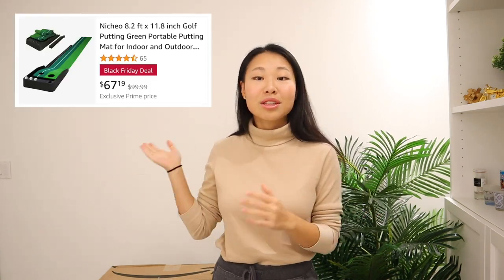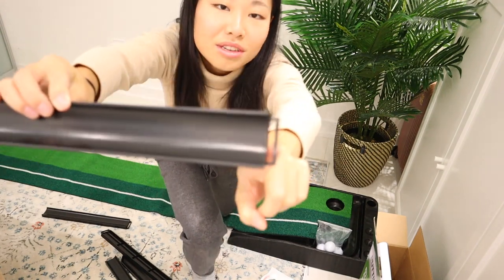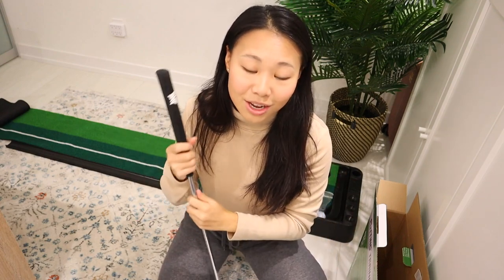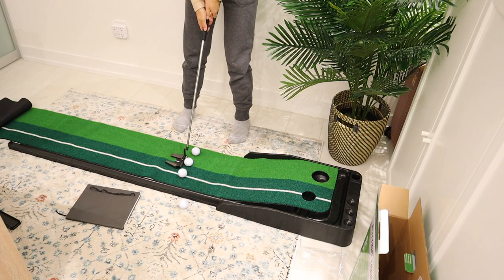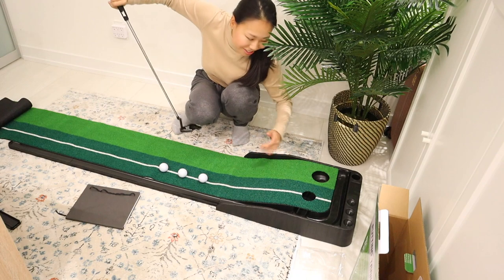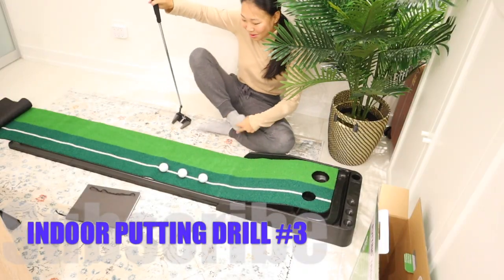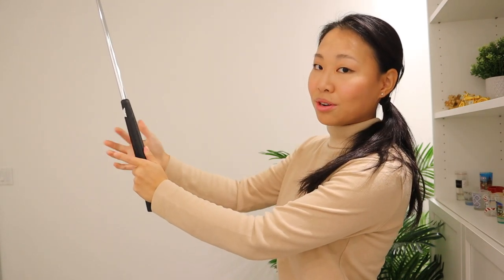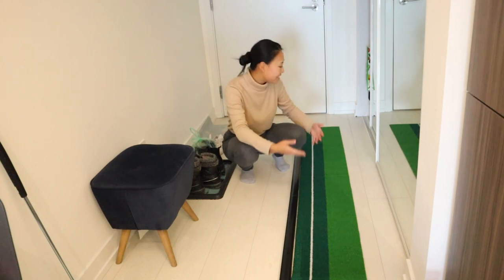Unboxing AMAZON Putting Mat! + 3 Indoor putting drills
Do you have a putting mat at home? I am so excited to finally have a putting mat of my own that I can use to practice over the winter. I purchased this putting mat during the Black Friday Sale from Amazon. The exact seller that I purchased from doesn't seem to be available at the moment but there are multiple options selling the same thing. Probably drop shipping LOL

- Time Stamps
00:52 Unboxing
04:56 Putting Drill 1
06:35 Putting Drill 2
08:12 Putting Drill 3
09:51 Overview of putting mat
10:53 Trying different putting grips??
13:22 Outtake :)